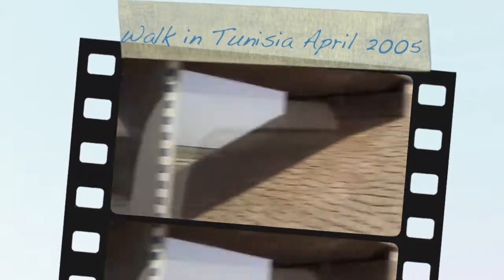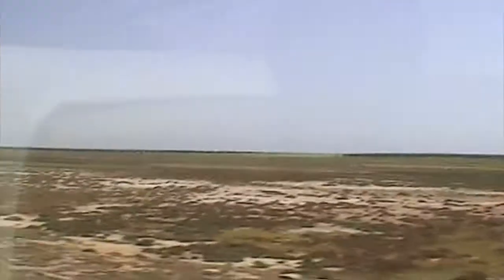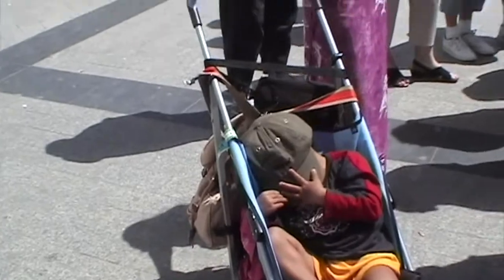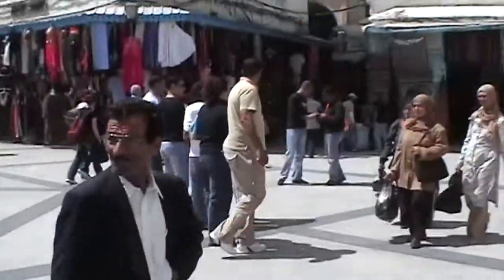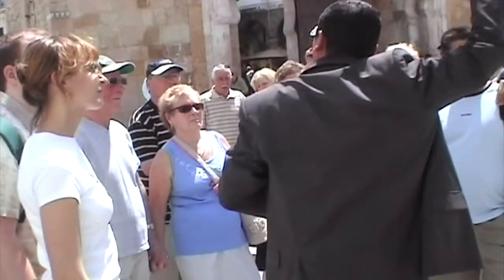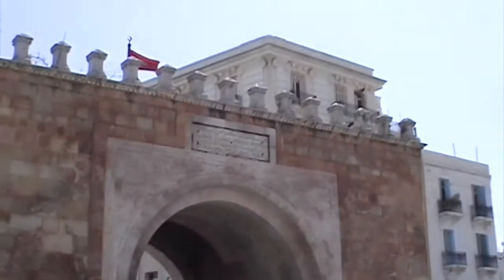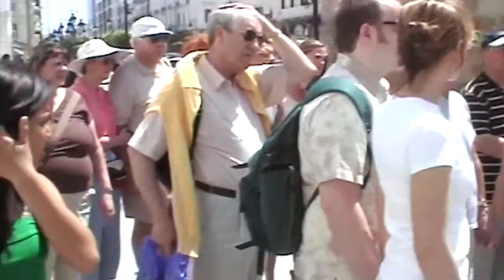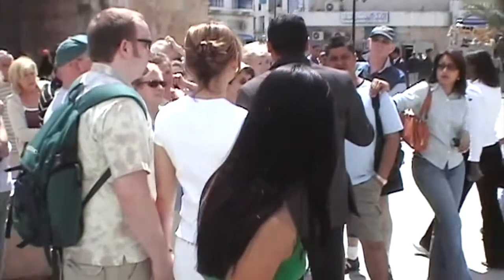Walk in Tunisia April 2005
Walk in Tunisia